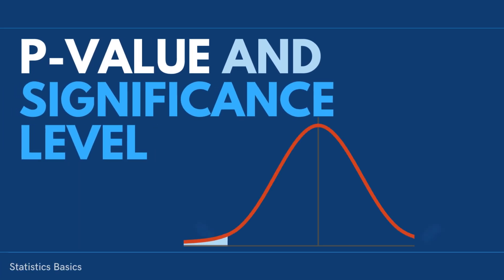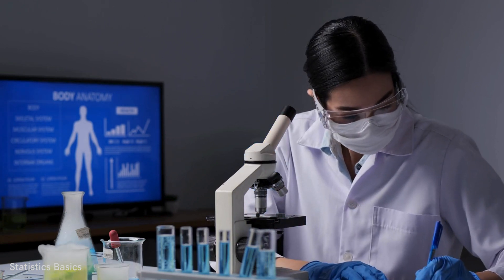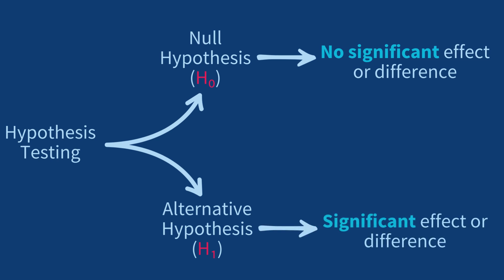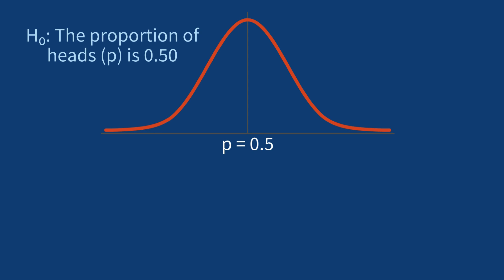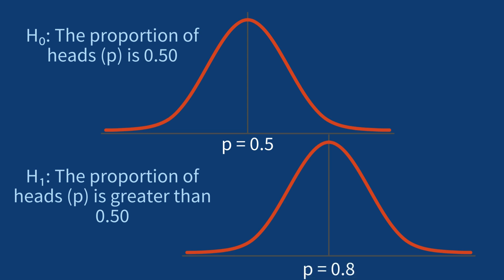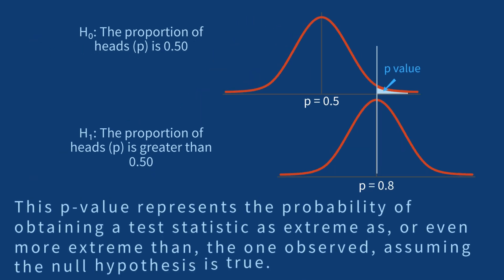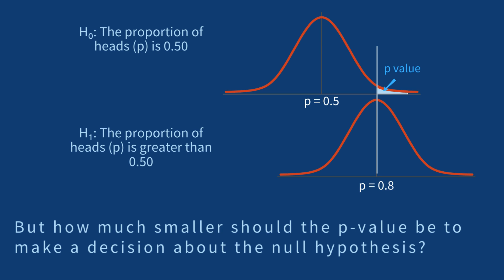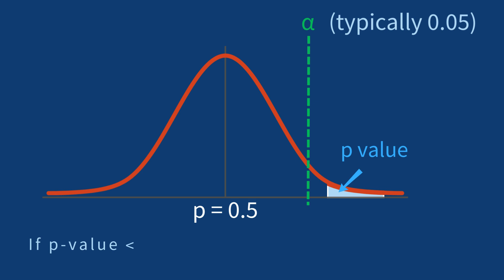P-value and Significance Level | Explained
In this video, we explain the p-values and significance levels in hypothesis testing! This video breaks down these crucial concepts, explaining how they help us make informed decisions based on data.